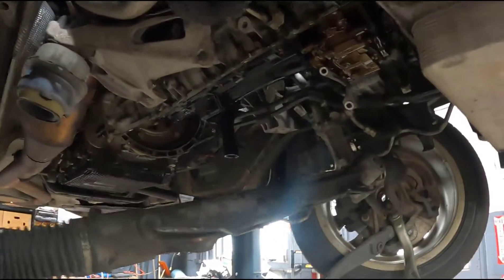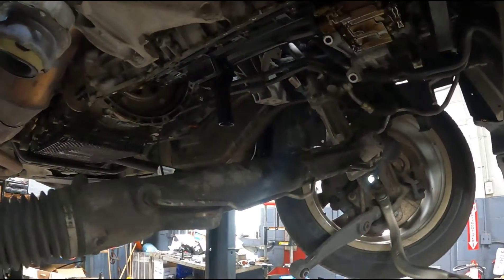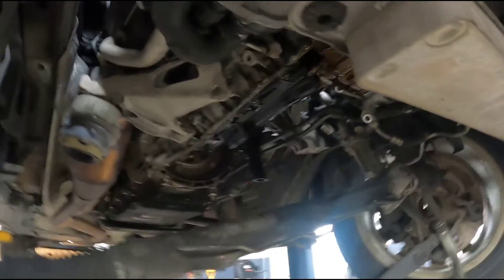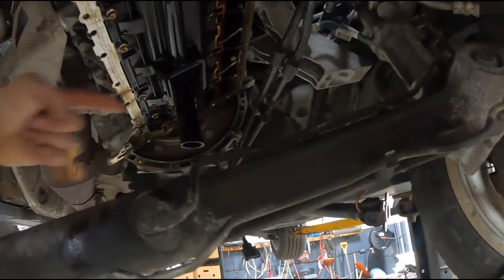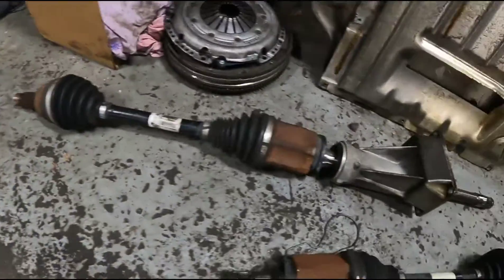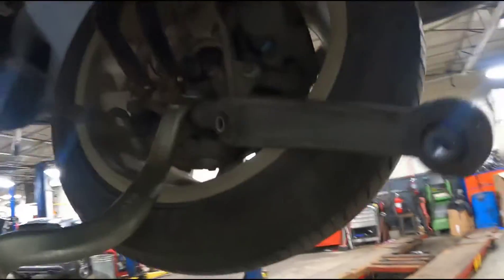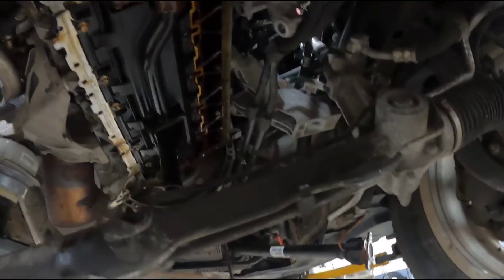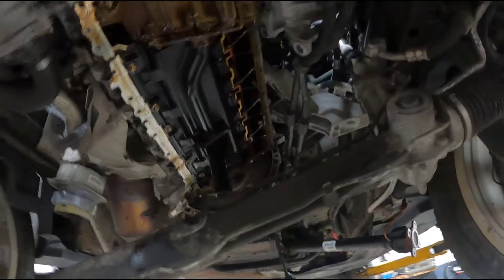2013 BMW X5 OIL PAN GASKET REPLACEMENT OVERVIEW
2013 BMW X5 OIL PAN GASKET REPLACEMENT OVERVIEW